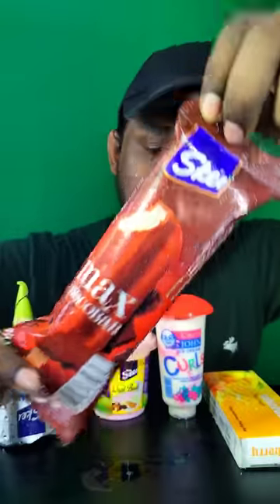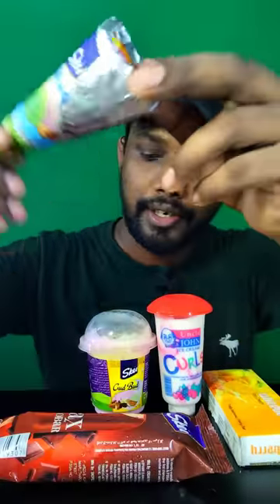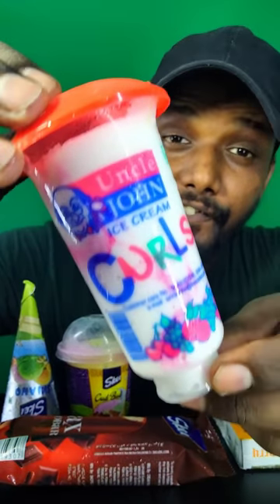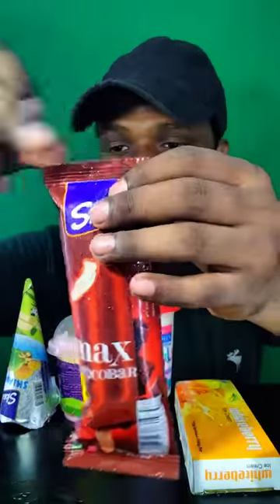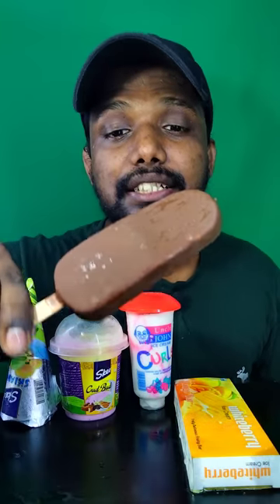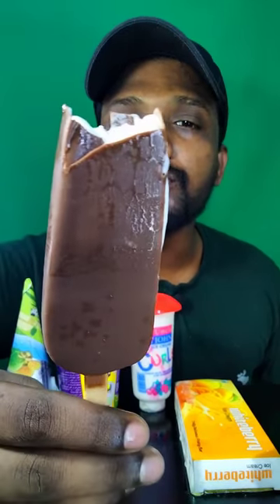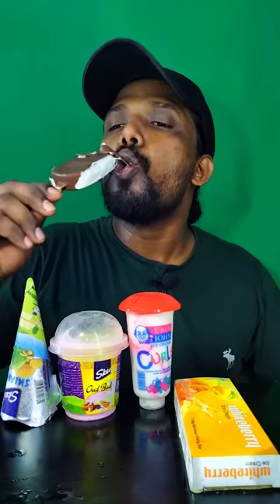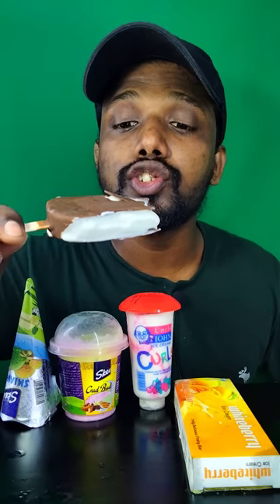butterscotch strawberry mango ice cream mukbang ASMR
This is an ASMR mukbang video. To experience the real ASMR sounds , please wear HEADPHONES 🎧.

What is the meaning of ASMR?